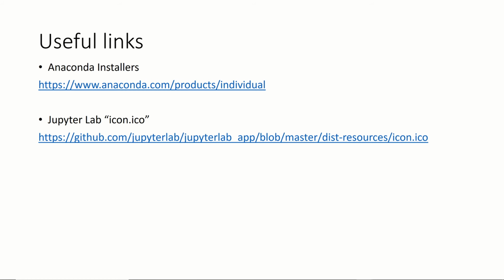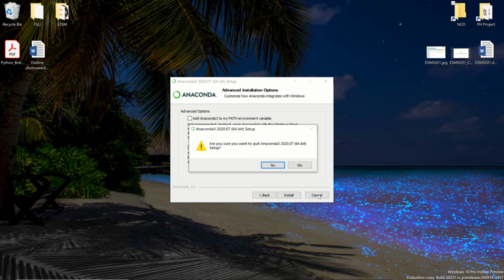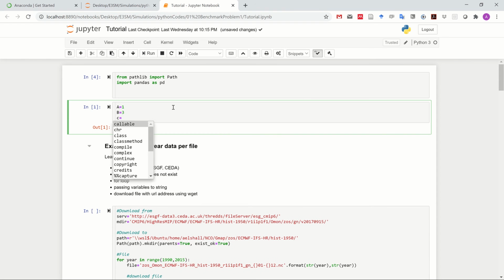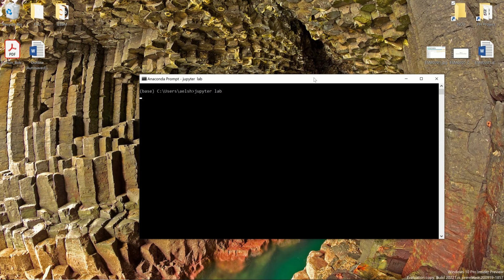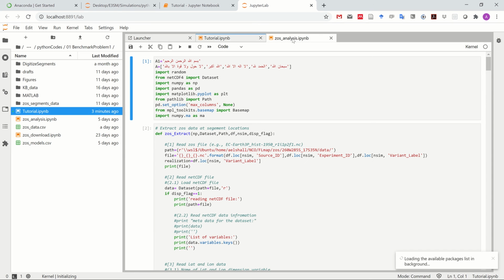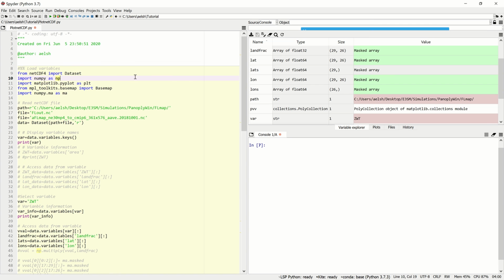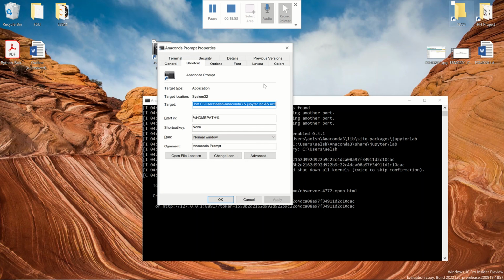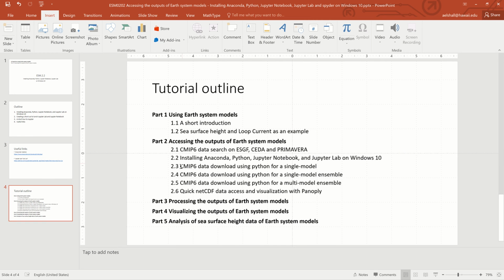ESM2.2 Installing Anaconda, Python, Jupyter Notebook, Jupyter Lab and Spyder on Windows 10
A tutorial on Using Earth system models
Part 2. Accessing the outputs of Earth system models

Useful links
• Anaconda Installers

Content:
1. Introduction: (0:00)
2. Outline: (0:20)
3. Installing Anaconda, Python, Jupyter Notebook, Jupyter Lab, and Spyder: (1:49)
4. Jupyter notebook tour: (4:11)
5. Lunch Jupyter lab from anaconda navigator or anaconda prompt: (6:52)
5. Jupyter lab tour: (8:24)
6. Spyder tour: (11:59)
7. Create short cut to Jupyter lab: (12:09)
8. Tutorial outline and next video: (14:40)